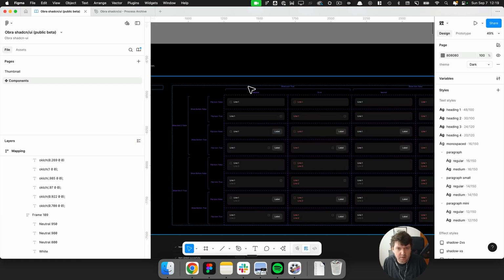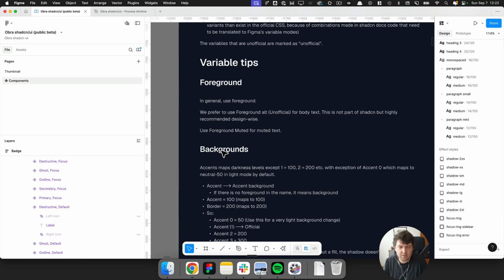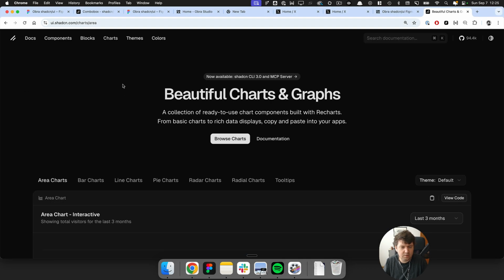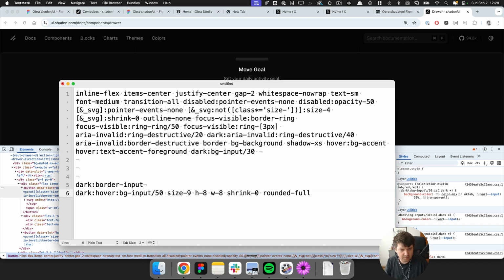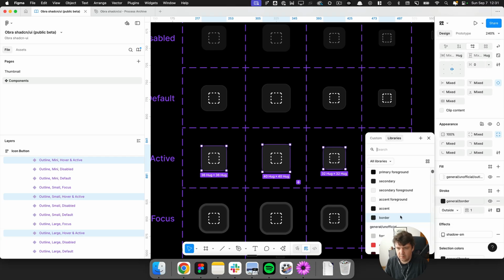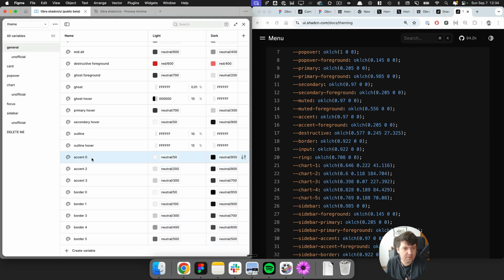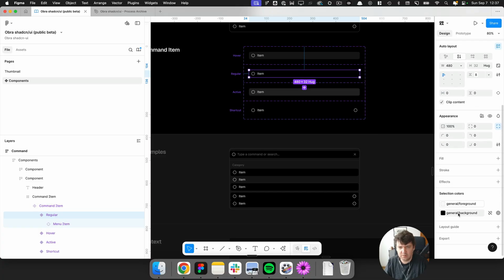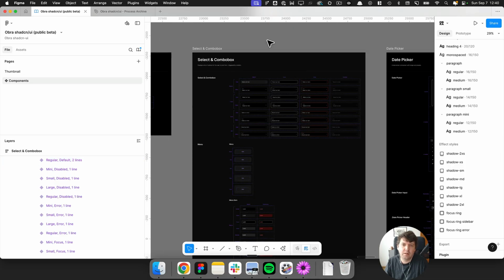Context about shadcn/ui theming in Figma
Some context about shadcn/ui theming layer. More of an Obra internal video really but it might help someone.